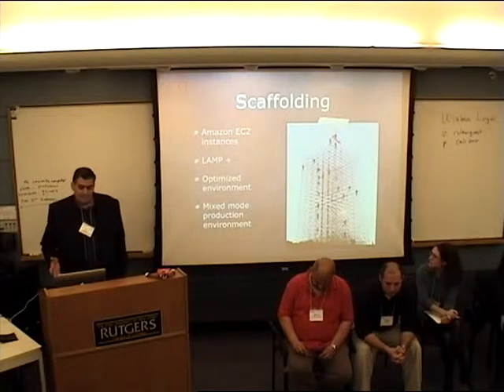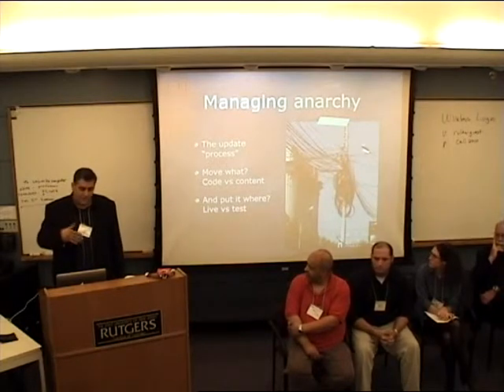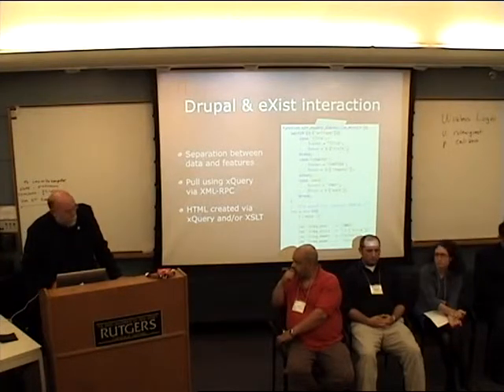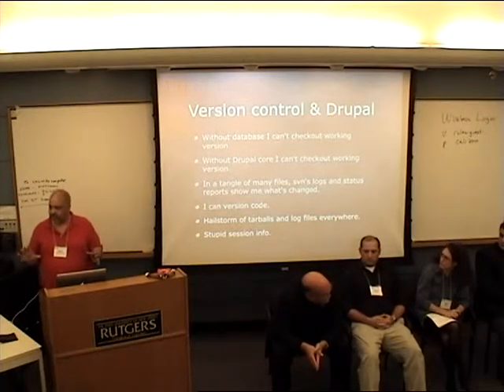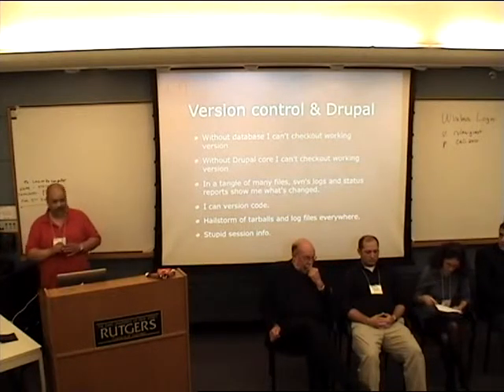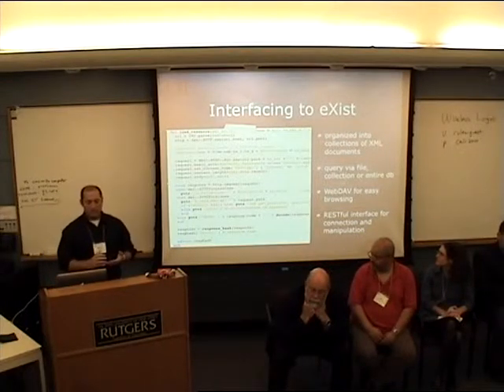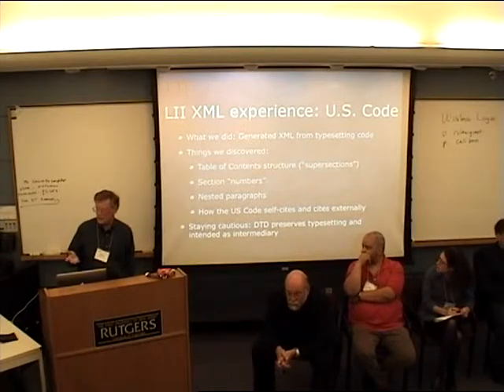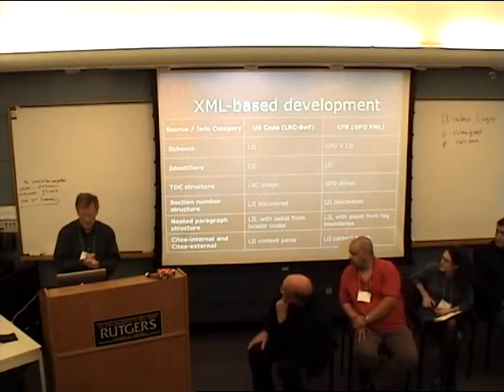LII: Under the hood. Drupal, XML databases, and a few good editors.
How does the LII do what it does?  In this session, we'll walk you through the technical architecture of our new Code of Federal Regulations (CFR) service.  This is a something-for-everyone session that will have both advanced and simple technical elements, as well as things of interest to content managers, librarians, and editorial supervisors.

Specific topics covered (or at least touched on) will include the eXist open-source XML database server, Drupal, the Sphinx full-text engine, character-encoding problems, practical content management, SEO for legal-reference websites, and maintaining associated metadata and crowdsourced material when the underlying data is revised.